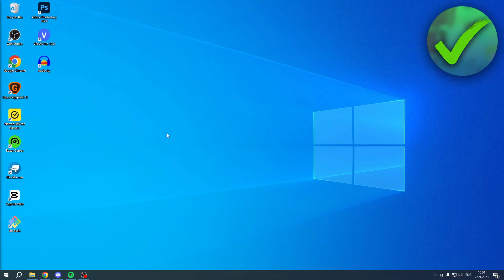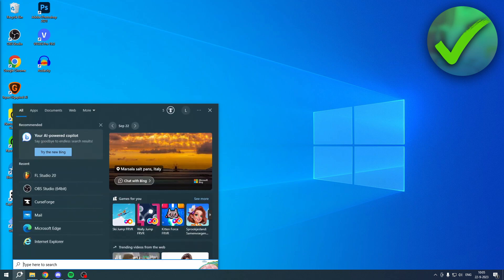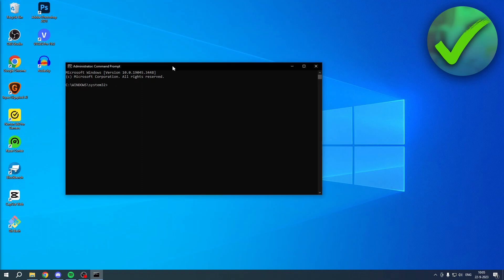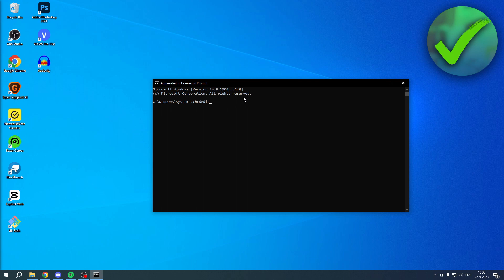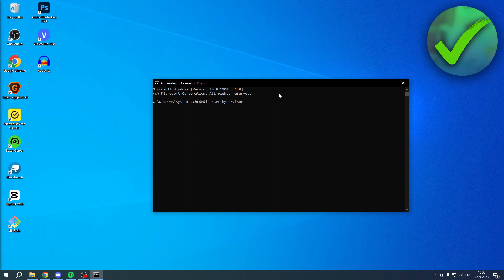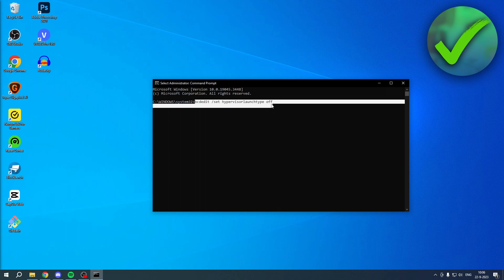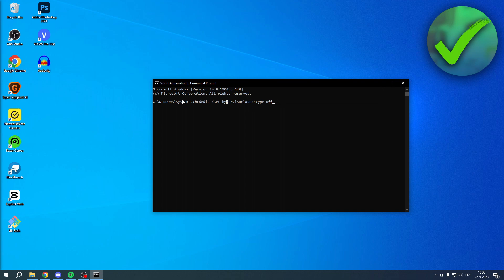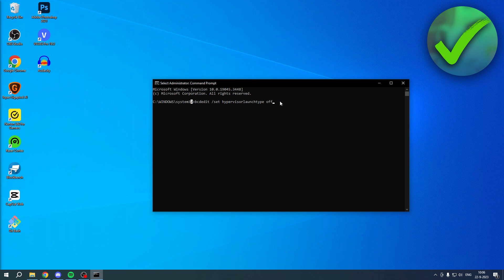How to Turn Off Hyper V in Windows 10 + 11 (EASY!)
In this video I show you how to Turn Off Hyper V in Windows 10 + 11 2025

Do you want to know how to turn off hyper v windows 11 2025? Then I'll show you how to disable hyper v in windows 10 easy.

This is a step by step Windows 10 + 11 tutorial on how to disable hyper v windows 11 and how to disable hyper v in windows 10 for bluestacks